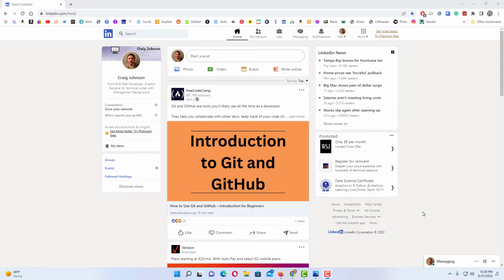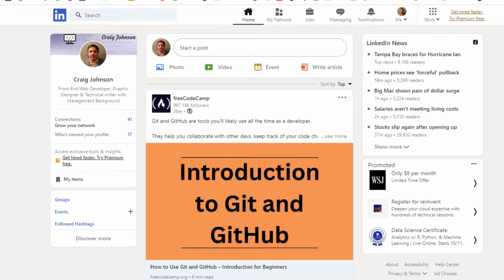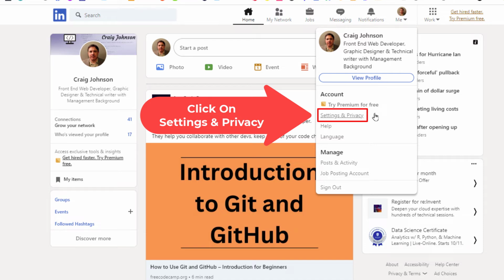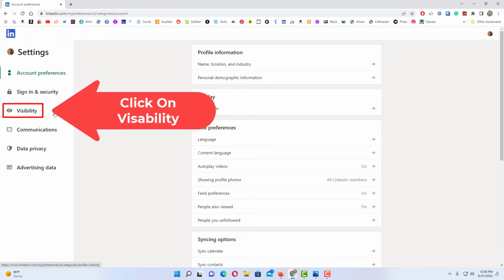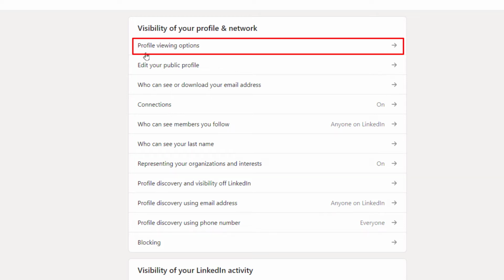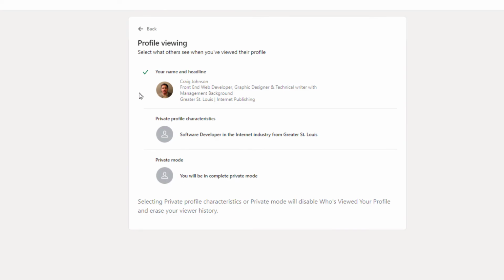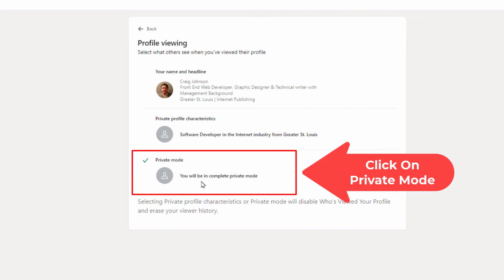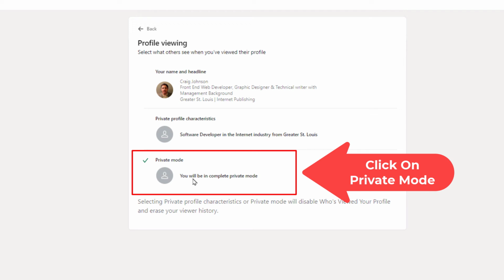How To Browse Anonymously In Private Mode On LinkedIn | PC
This is a video tutorial on how to browse anonymously in private mode on LinkedIn. I will be using a desktop PC for this tutorial.

Simple Steps
1. Log in to LinkedIn.
2. Select the drop-down arrow under your "Me icon" and select "Settings and Privacy".
3. On the pane at the left side choose "Visibility".
4. Click on "Profile Viewing Options".
5 Click on "Private Mode".

Chapters
0:00 How To Browse In Private On LinkedIn
0:20 Log Into LinkedIn
0:35 Click On The Me Icon
0:45 Click On Settings & Privacy
0:55 Choose Visibility From The Left Pane
1:08 Click On Profile Viewing Options
1:30 Click On Private Mode